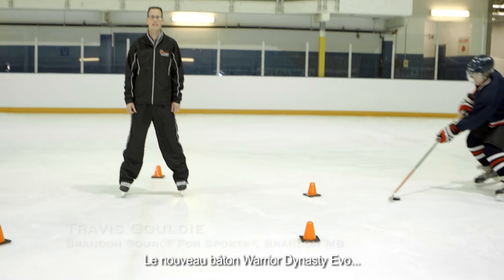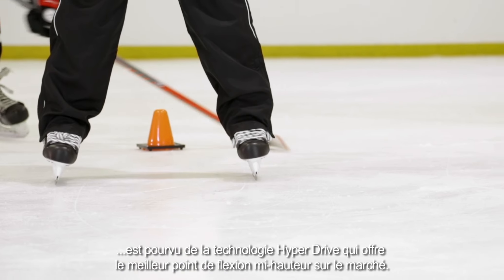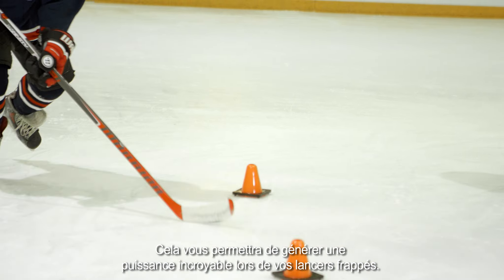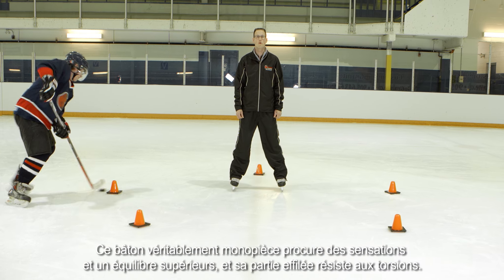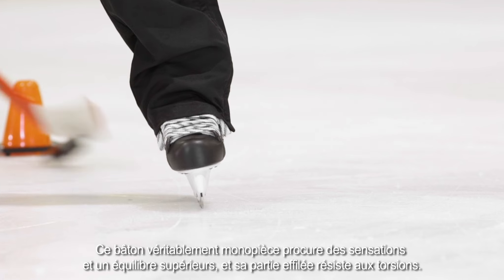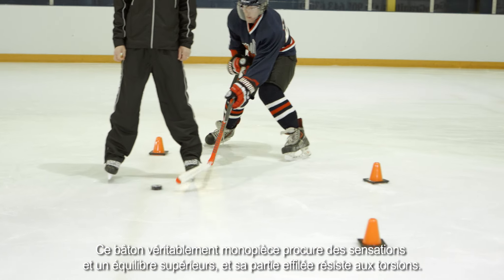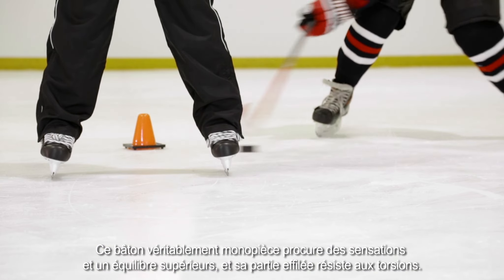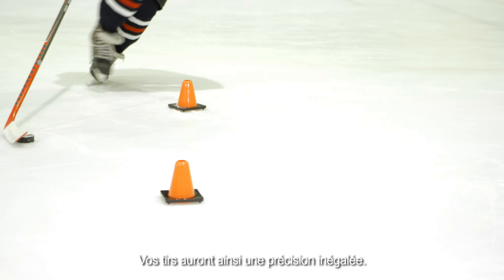Le Bâton Dynasty Evo de Warrior | La Source du sport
Le Bâton Dynasty Evo de Warrior

La Source du sport. Le sport, on connaît ça.